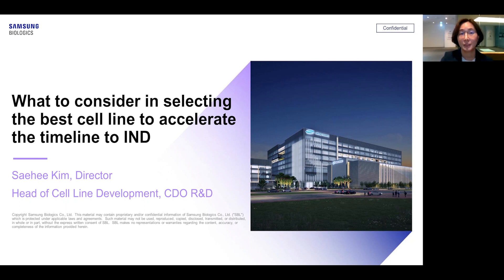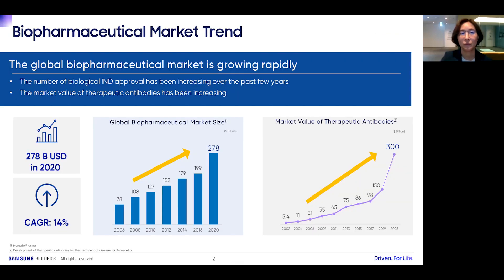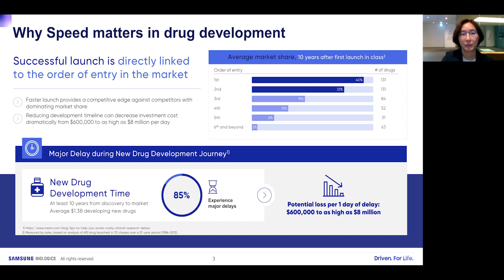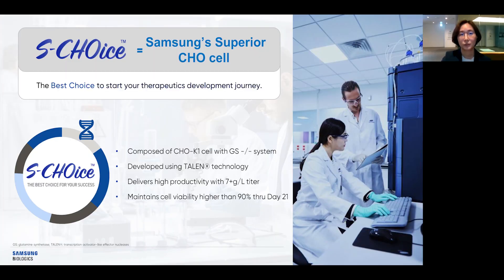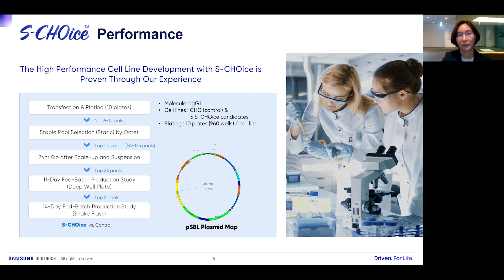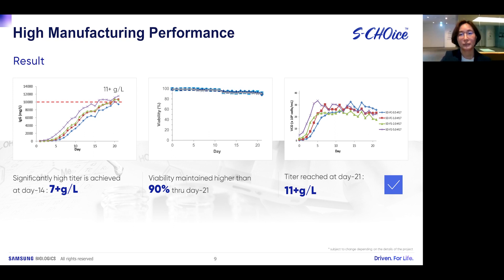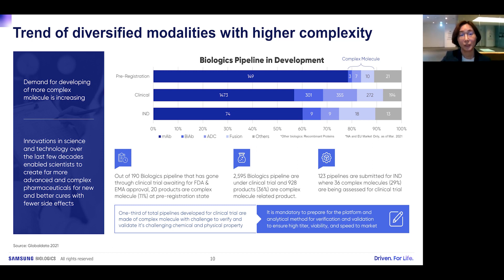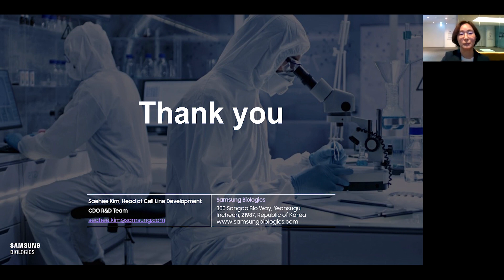What to consider in selecting the best cell line to accelerate the timeline to IND | BPI West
The start of a biologic’s developmental journey is represented with cell line development. During this exciting milestone, a suitable cell line must be selected for optimizing the remaining processes at the highest output. Where reducing time to market can determine a key factor for a successful business, selecting the right pathway from the start is critical to prevent any future risks. In this session, Samsung Biologics, as an integrated CDMO partner, will explain how we provide tailored solutions to suggest what to consider in selecting the best cell line to accelerate speed to market.